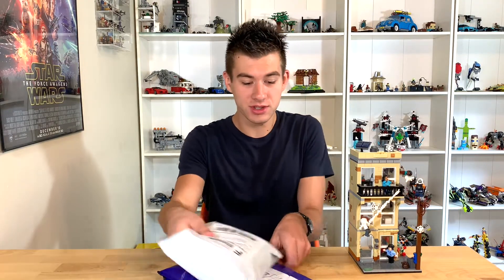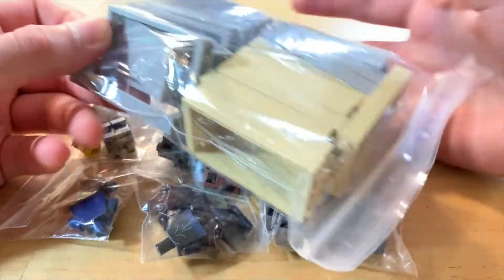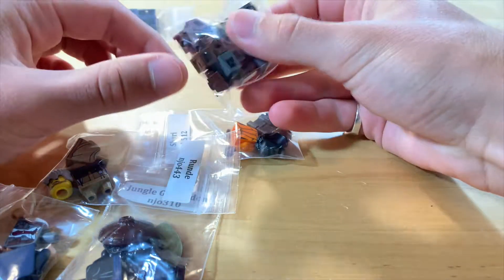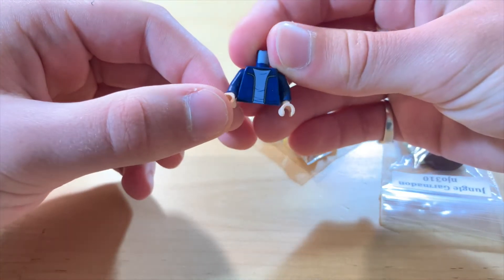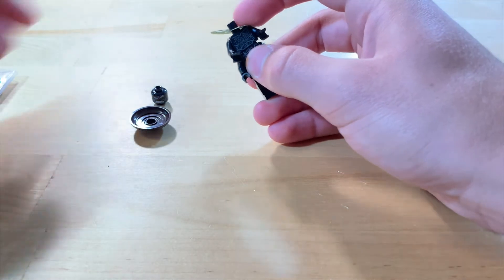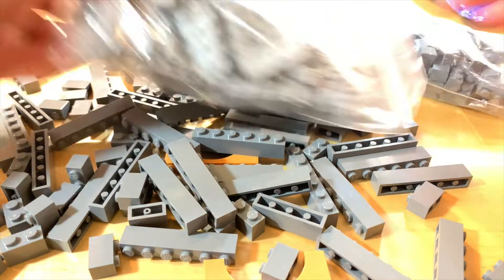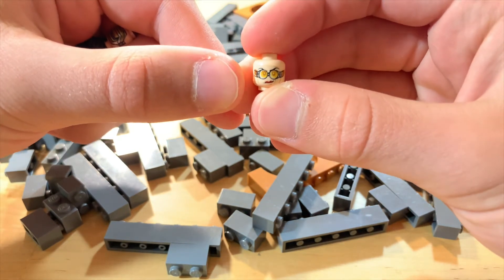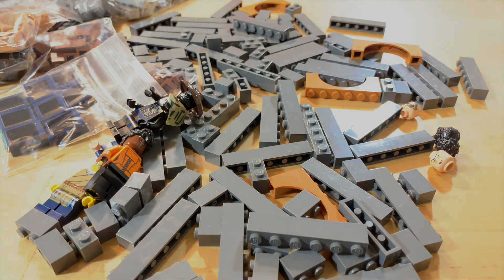BIG Bricklink Haul Part 1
I'm so excited to get to work on the next Spider-Man buildings! Also be sure to check out LEGO Link, live on LEGO IDEAS: